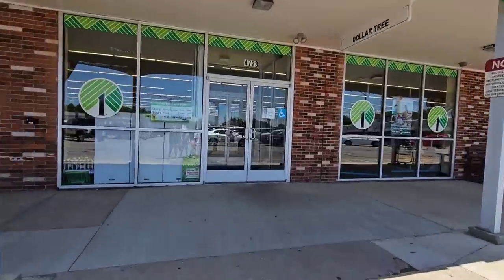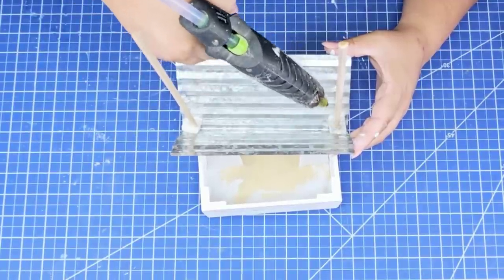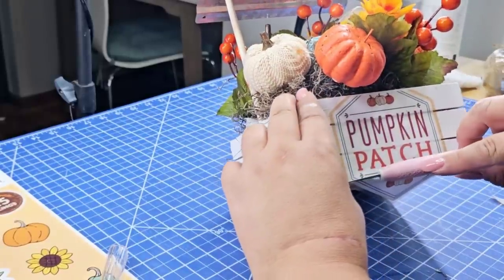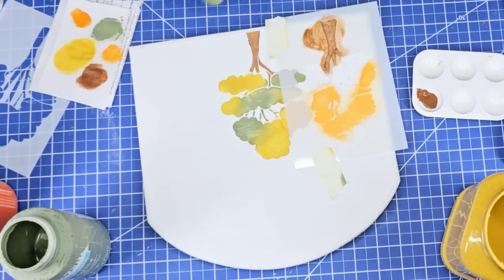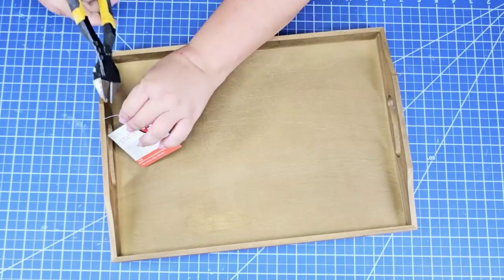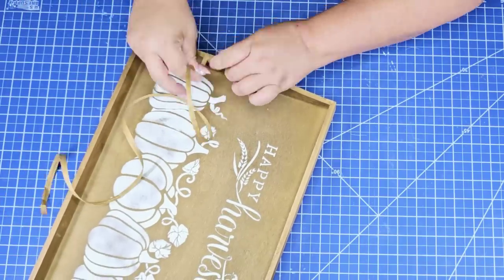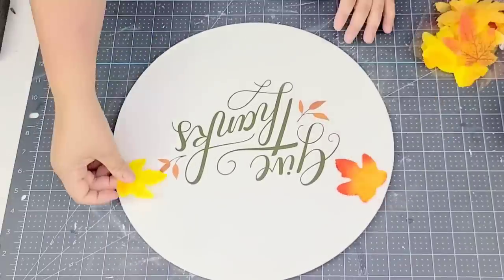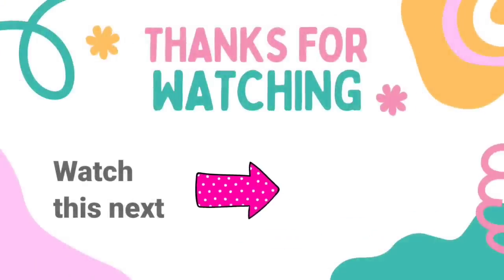The HOTTEST New Craft Using a Dollar Tree METAL PLAQUE + Fall Crafts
In this video, I'll show you how to create stunning Fall DIY crafts using items from Dollar Tree that are easy to make and budget-friendly. You'll see creative fall decoe ideas that will inspire you to get crafty without breaking the bank. These Dollar Tree DIY Craft ideas are perfect for this Fall season, whether you're looking to spruce up your home or create handmade gifts for friends and family. Don't miss out on these amazing DIY crafts that are sure to impress!